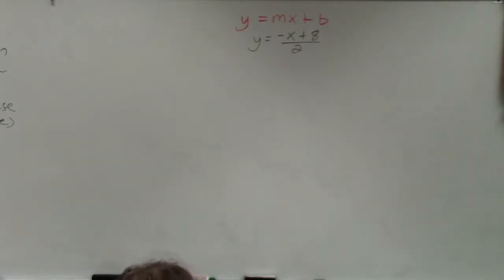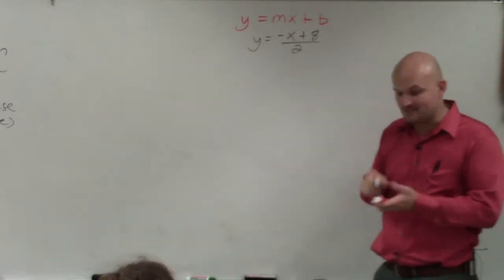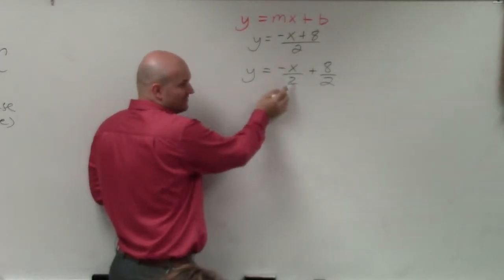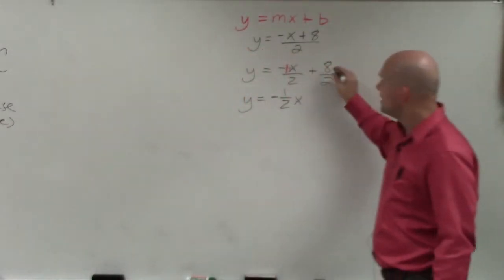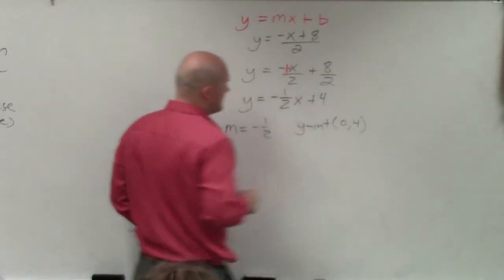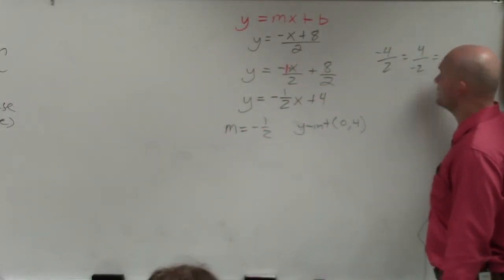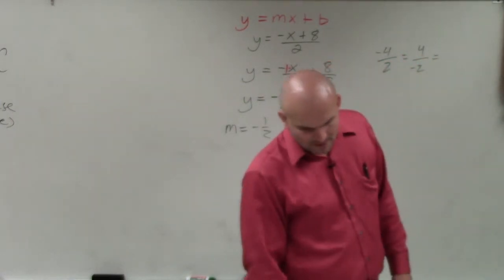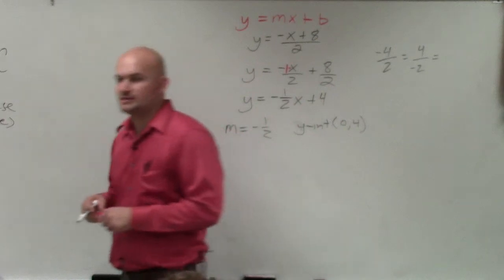how to rewrite a linear equation so that you can find the slope and y intercept